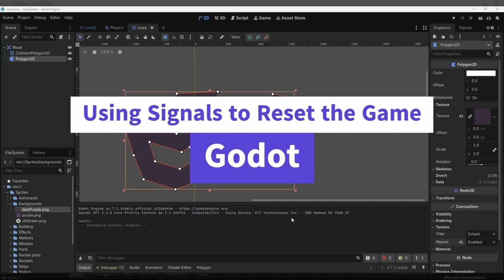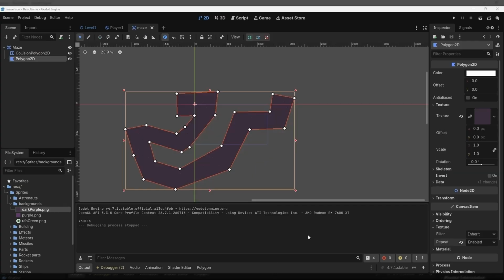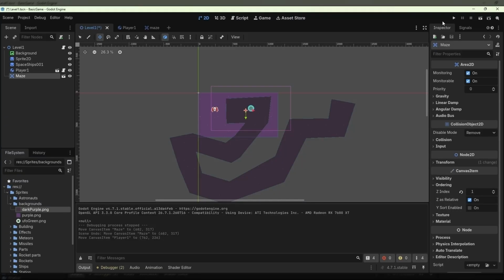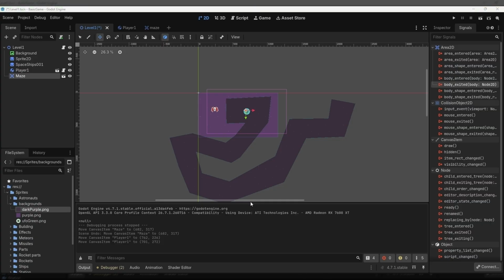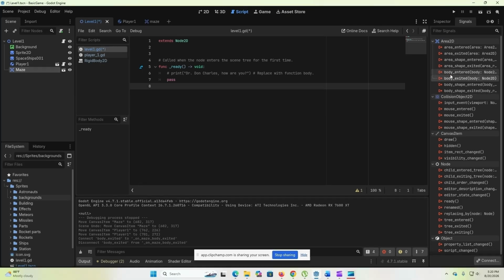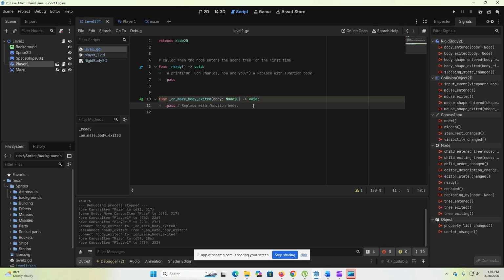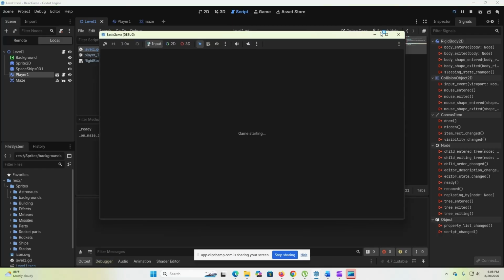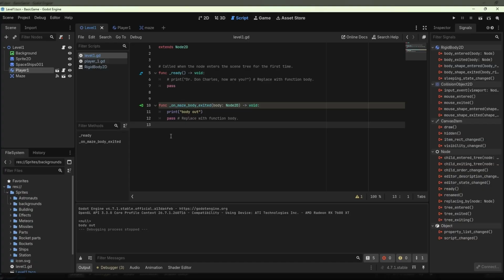Lecture 23: Using Signals to Reset the Game part 1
This lesson demonstrates how to reset the game when the player goes outside the maze track using Godot's signal system, covering what signals are, how to connect them, and how to respond to events. The key topics covered are:
1) The Problem: Player Going Out of Bounds
• When the player goes outside the maze, the game should reset
• The player should return to the start position
• This creates a proper game loop where players must stay within the maze boundaries
• A mechanism is needed to detect when the player leaves the maze area
2) Introduction to Signals
• Signals are messages that nodes emit when something specific happens to them
• Signals allow nodes to communicate with each other without direct references
• Common examples: button click signals, timer timeout signals
• Signals are powerful because they allow us to react to events in the game
• Area2D nodes have many built-in signals for detecting overlaps and exits
3) Available Signals in Area2D
• Area2D has a variety of signals available
• These signals are emitted when certain events occur
• Signals include: body_entered, body_exited, area_entered, area_exited
• The signal we're interested in is body_exited
• This signal is emitted when a physics body exits the Area2D's collision shape
4) Connecting a Signal
• Select the maze node (Area2D) in the scene tree
• Go to the Signals tab in the inspector panel
• Find the desired signal (body_exited) and double-click it
• Click the "Connect" button at the bottom right
• Choose which node to connect the signal to (must have a script)
• In this case, connect to the level one node
• Godot automatically generates a callback function in the script
5) The Callback Function
• Godot automatically generates a function when a signal is connected
• The function appears with a green icon indicating it's connected to a signal
• Clicking on the green icon shows which signal and node it's connected to
• This is a callback function that Godot calls when the signal is emitted
• Similar to the _ready() function which Godot calls automatically
• The function will be called whenever the signal is emitted
6) Testing the Signal Connection
• Add a print statement inside the callback function
• Example: print("body out")
• When the player goes outside the maze, the message prints
• This confirms the signal is working properly
• The body_exited signal detects when the player leaves the maze area
7) Practical Demonstration
• The player moves outside the maze track
• The body_exited signal is emitted
• The callback function is automatically called
• The print statement confirms the detection works
• This validates the signal connection and callback functionality
8) Challenge: Practice with body_entered Signal
• Try connecting the body_entered signal of the maze to the level script
• This is for practice purposes to get comfortable with connecting signals
• Print a message inside the callback function
• Play around with the player and observe the results
• Ask yourself: When does this message get printed? Why?
• This helps understand how signals work and when they're triggered
9) Key Concepts to Understand
• Signals are emitted when specific events occur
• Signals must be connected to a script to do something
• A callback function is automatically generated
• The callback function runs when the signal is emitted
• body_exited triggers when a body leaves the area
• body_entered triggers when a body enters the area
• Practice helps reinforce understanding of signals
10) Summary
• Signals allow nodes to communicate and react to events
• Area2D signals detect when bodies enter or exit areas
• Connect signals through the Signals tab in the inspector
• Godot automatically generates callback functions
• Use body_exited to detect when the player leaves the maze
• Use body_entered to detect when the player enters the maze
• Signals are essential for creating responsive game mechanics